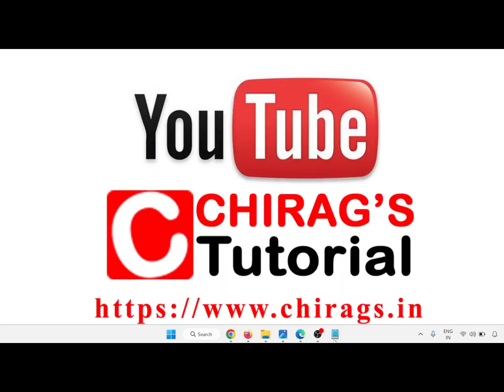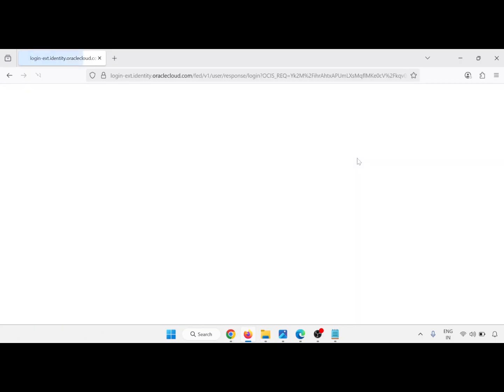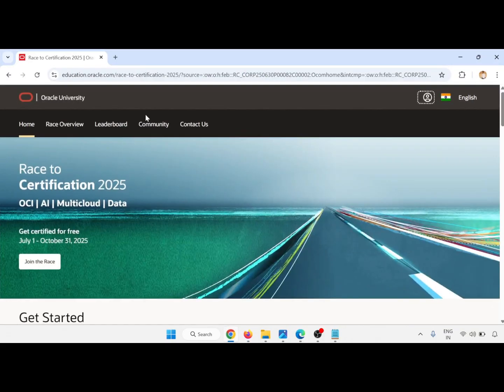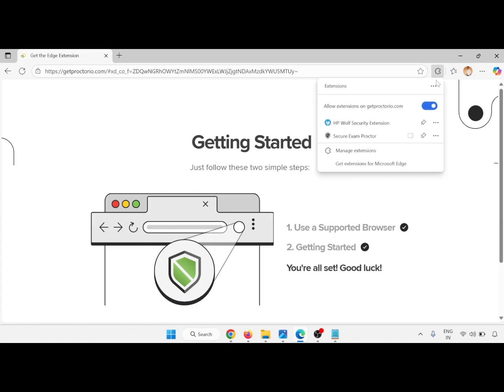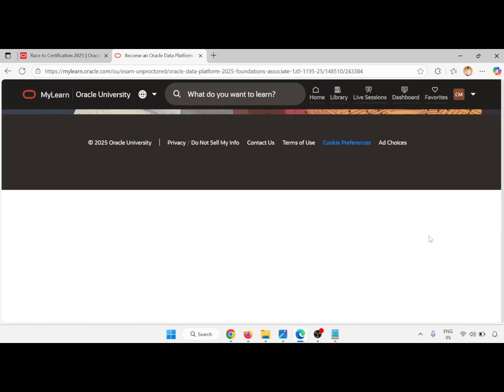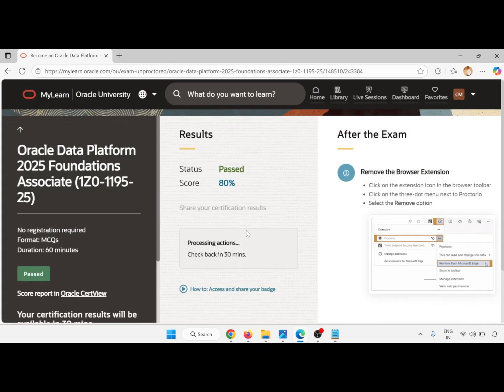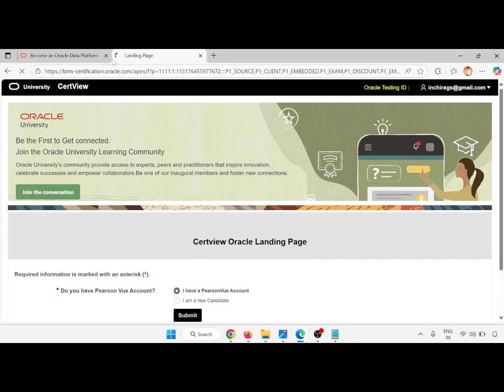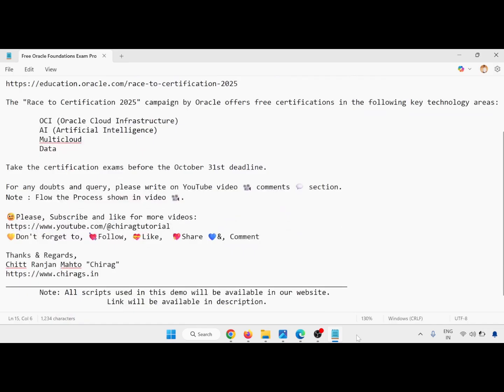Free Oracle Foundations Associate Exam Process -Oracle Data Platform Foundations Associate Certified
Free Oracle Foundations Associate Exam Process - Become an Oracle Data Platform Foundations Associate Certified | 1Z0‑1195‑25

The "Race to Certification 2025" campaign by Oracle offers free certifications in the following key technology areas:

 OCI (Oracle Cloud Infrastructure)
 AI (Artificial Intelligence)
 Multicloud
 Data

Take the certification exams before the October 31st deadline.

Thanks & Regards,
Chitt Ranjan Mahto "Chirag"